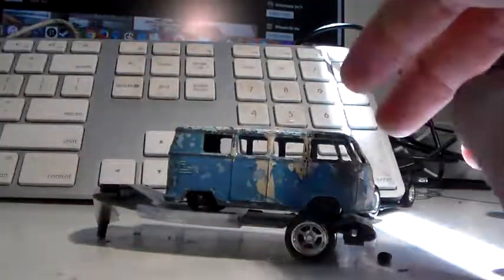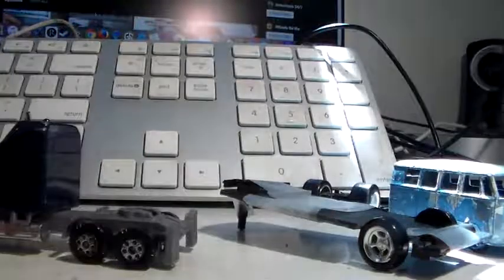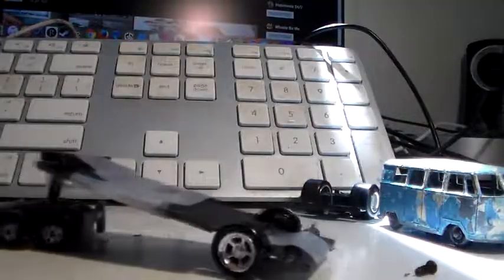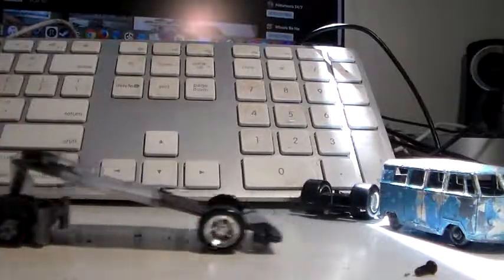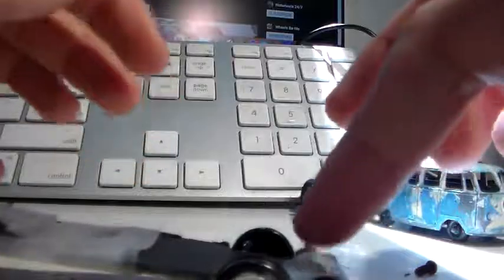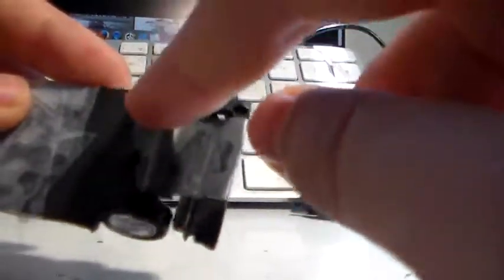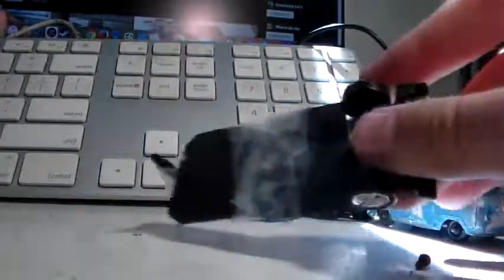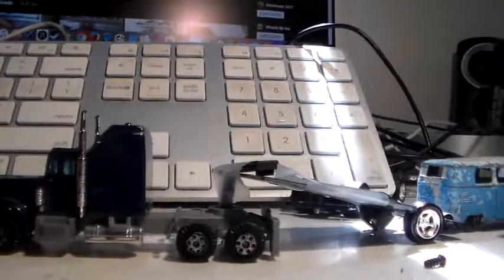CUSTOM HOTWHEEL CAR TRAILER MADE BY ME!